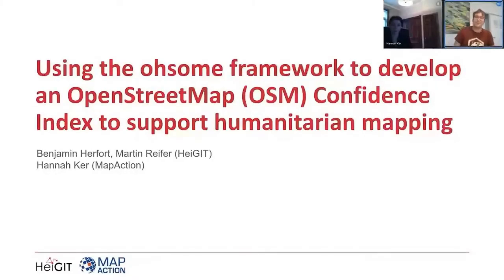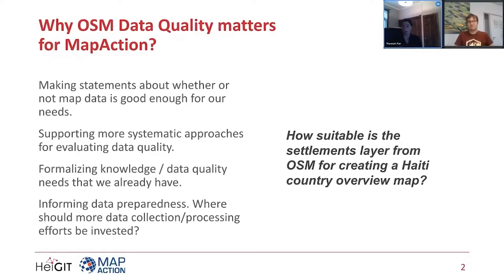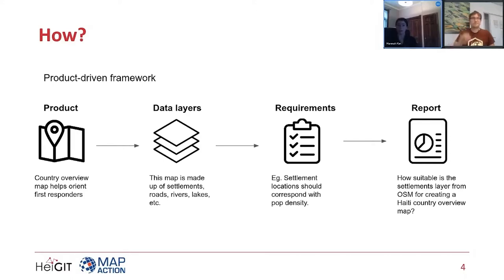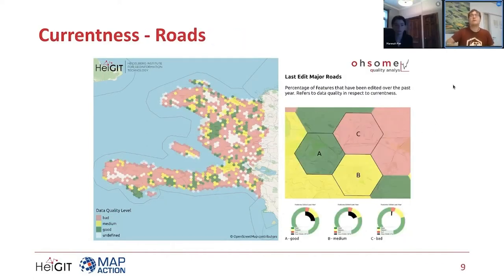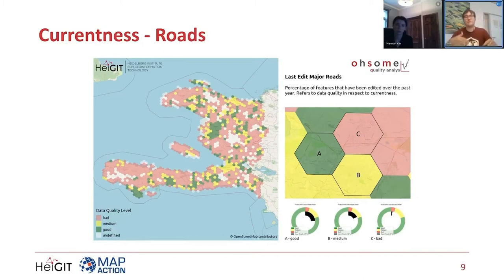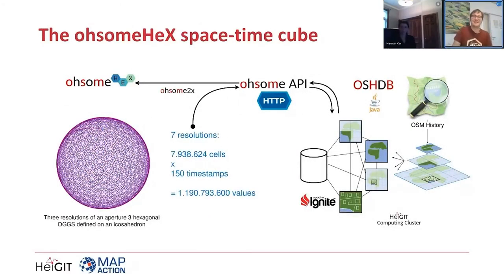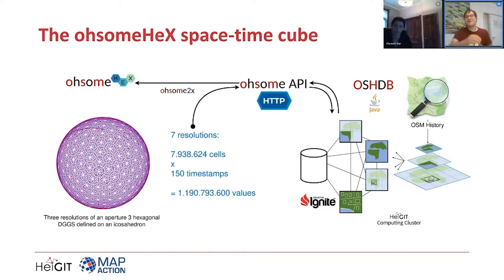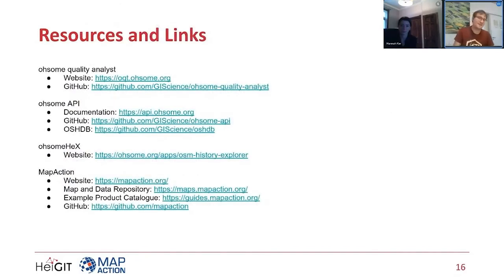FOSS4G 2021 Using the ohsome framework to develop an OSM Confidence Index to support humanitarian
Using the ohsome framework to develop an OSM Confidence Index to support humanitarian mapping

Alongside the OpenStreetMap community, the users of OSM data are manifold: from academics to businesses and humanitarian actors. The OSM community has over 1 million active contributors, around 50,000 of which are active each month. Four out of the "big five" mega-corporations are already using OSM data in their products and are actively contributing to the OSM data set.

OpenStreetMap data is used more and more widely, which means that data quality and fitness-for-purpose analyses are becoming more and more relevant. Many scientific papers have been written about OSM data quality, but most only apply methods to few small regions, and results are available for the single point in time when the papers are published. Results are often not easy to replicate, e.g. to check the transferability of a method to other regions. Ideally, one would like to calculate data quality measures on a global context in a fine spatial (and temporal) resolution.

This talk will present how HeiGIT and MapAction are addressing OSM data quality questions with the open source ohsome platform to perform in depth data analysis of spatio-temporal statistics of the OSM geo data set.

The Ohsome Quality analysT (short OQT) is the name of a new software implemented by HeiGIT that is based on the ohsome framework. Its main purpose is to compute quality estimations on OpenStreetMap (OSM) data. Any end user such as humanitarian organisations, public administrations, as well as researchers or any other institution or party interested in OSM quality can use the OQT to get hints on the quality of OSM data for their specific region and use case.

The original idea for the OQT developed out of a simple use case: Having a one-click tool that can give information on the quality of the OSM data for a specific purpose. Together with MapAction we are currently working on an OSM Confidence Index within OQT, which should support MapAction’s understanding of the quality of the data behind their core humanitarian map products. Throughout their responses to humanitarian crises, MapAction frequently produces maps within which OSM is a key ingredient. While MapAction teams commonly engage with questions of data quality, they need tools that will support systematic data quality evaluation given the definition of an explicit set of quality requirements. Using the OQT framework, we’re developing Confidence Indices that will help us to answer the following kind of questions:

How suitable is the settlement layer from OSM for creating a Malawi country overview map?
In which countries is the OSM road network of insufficient quality for creating logistics and transportation maps?
The answers to these questions will inform critical data preparedness activities in countries with humanitarian need.

The OQT has a layered structure: the client-side consisting of a website and the backend-side consisting of different python modules, together with a PostgreSQL GeoDB. The data analyses performed by OQT are powered by the ohsome OpenStreetMap history data analytics platform, which itself consists of different software modules: Specifically the OSHDB, which allows for high-performance data analysis of the OSM history data set, and the ohsome API, which makes these statistics available through a web API.

Benjamin Herfort (1)
Hannah Ker (2)
Martin Raifer (1)

(1) HeiGIT
(2) MapAction

Level –
2 - Basic. General basic knowledge is required.

English